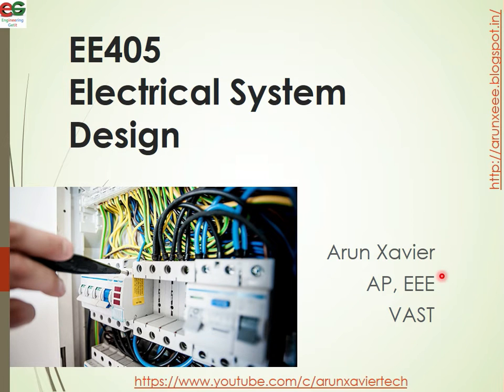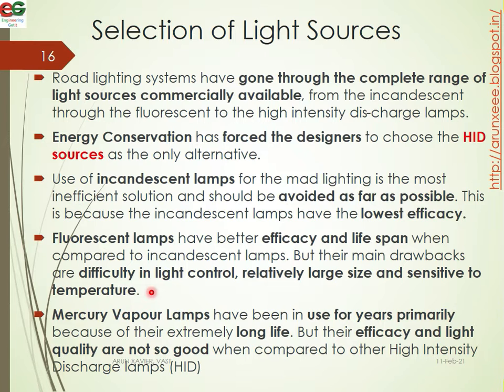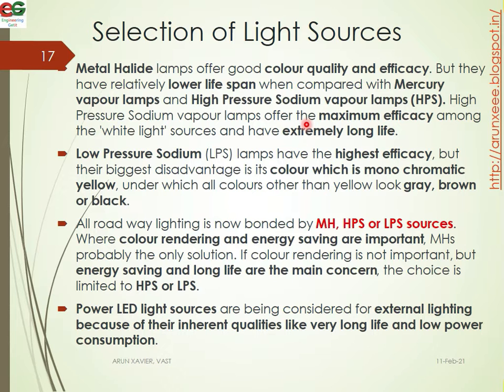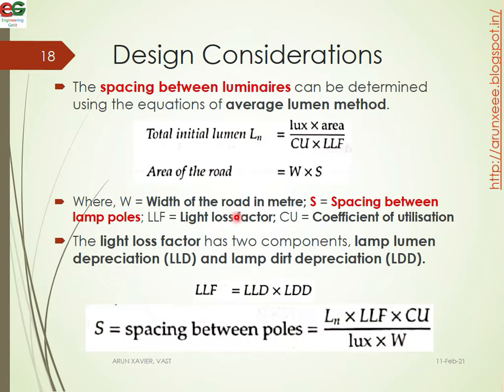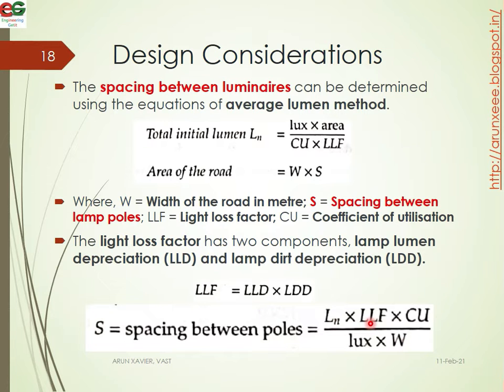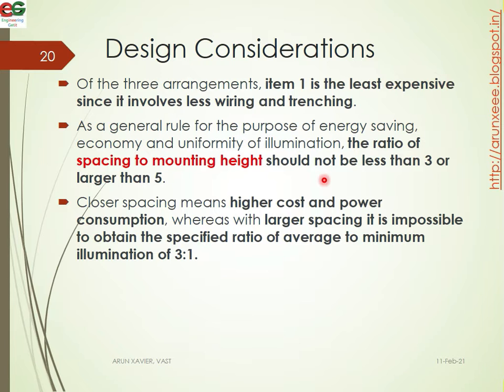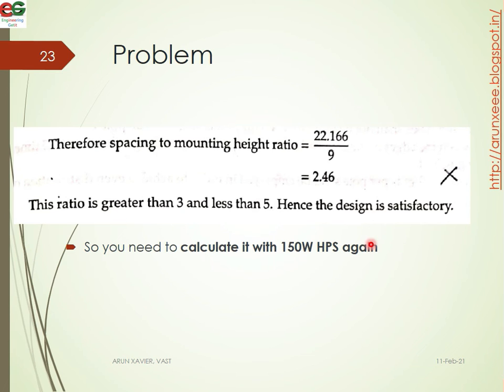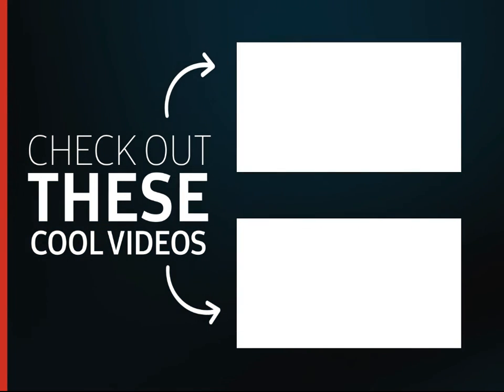EE405 ESD | Module V | Class 7 | Road Lighting Problem | Light Sources | KTU | EEE | S7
- Selection of Light Sources
- Design Considerations
- Problem